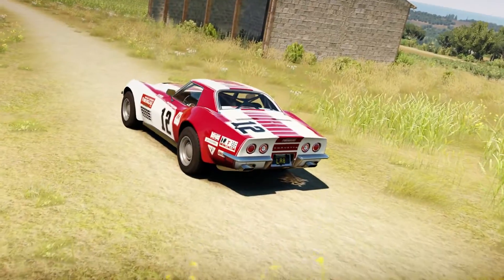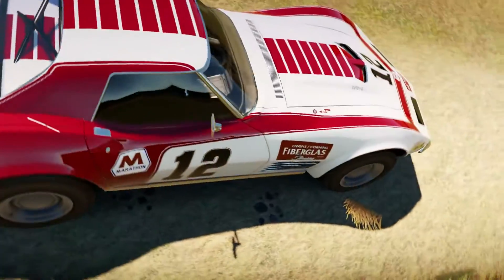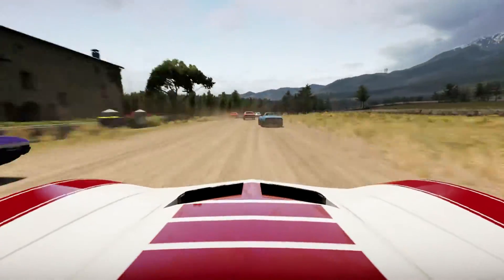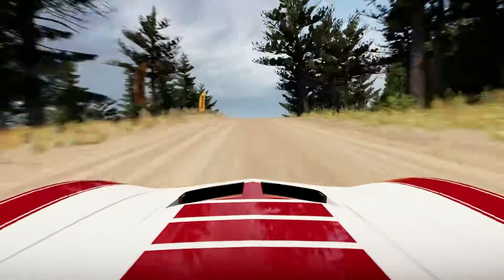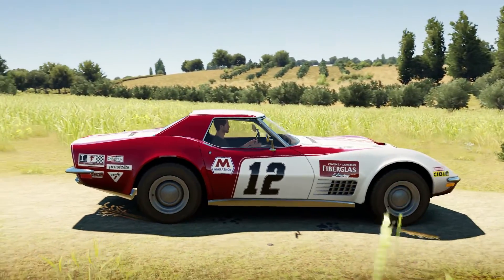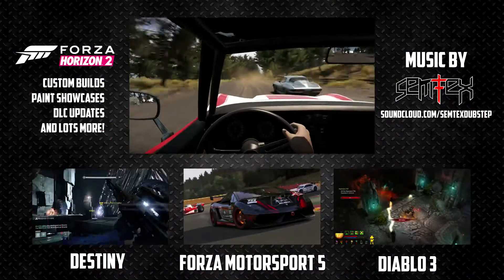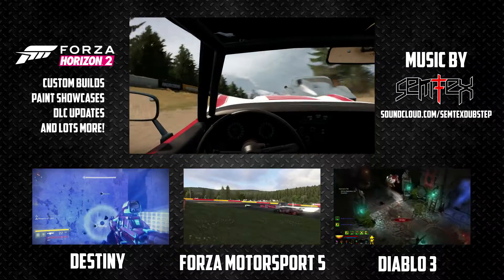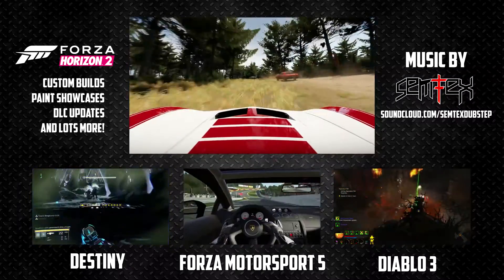Custom 1970 Corvette ZR-1 - Rally Fighters EP5 - Forza Horizon 2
Back with some more Rally Fighters This time the 1970 Corvette Zr1

Build by : BussDriva xDHx
Paint by : dsikle